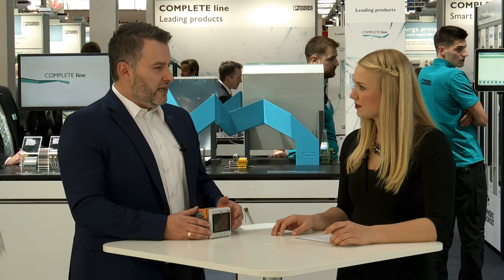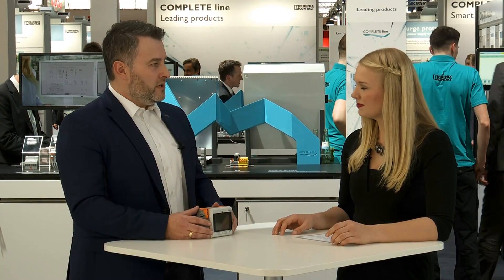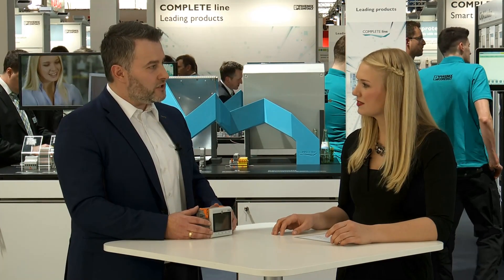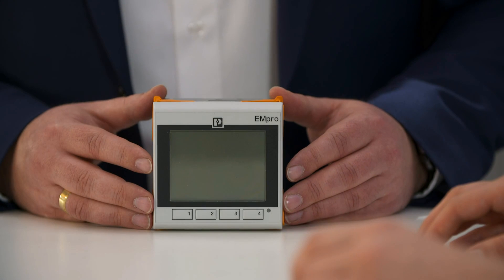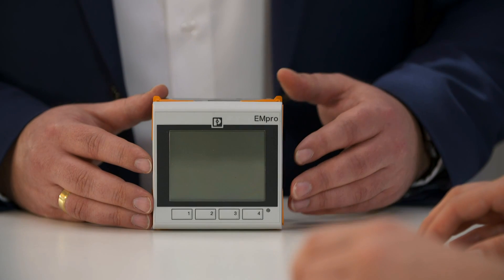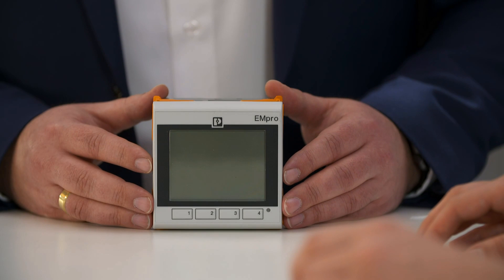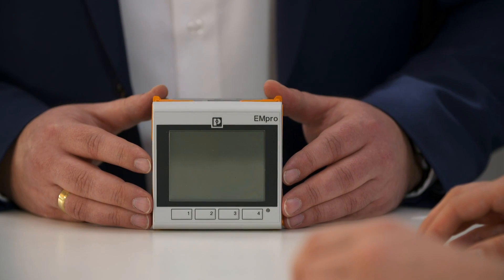Energy measurement with EMpro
►EMpro enables energy measurement in just three steps and so EMpro energy measuring devices are conﬁgured and integrated into the network within minutes.

►In this Live Stream you get to know everything important about EMpro.